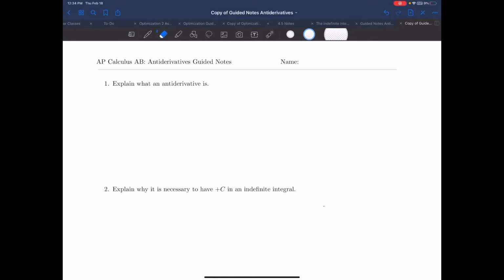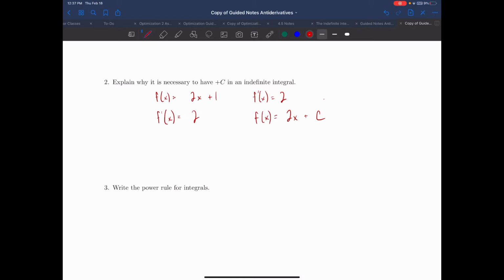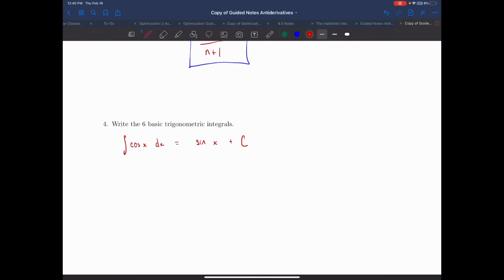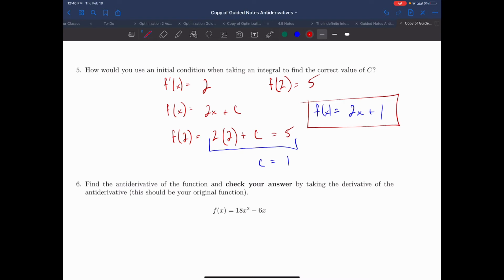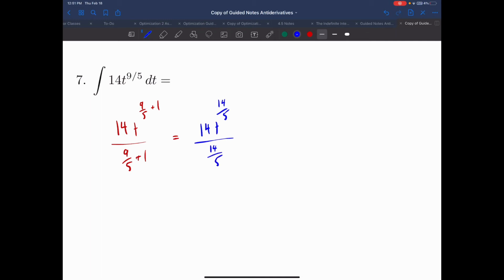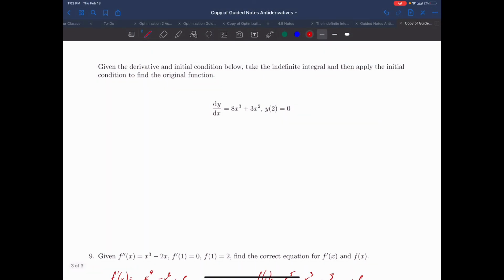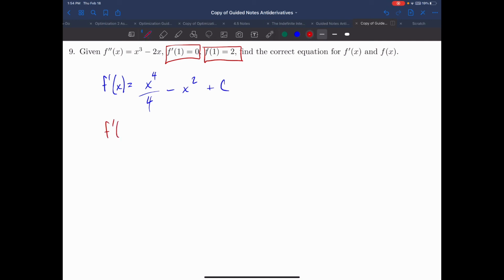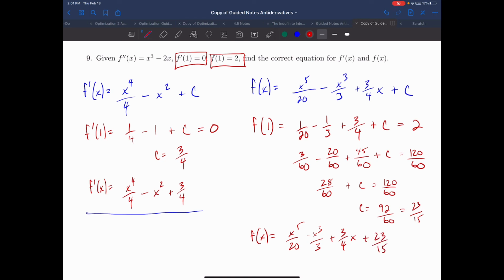Calculus 4.9 Notes